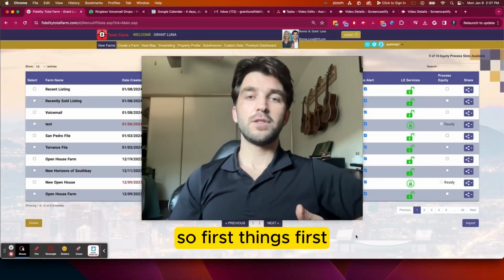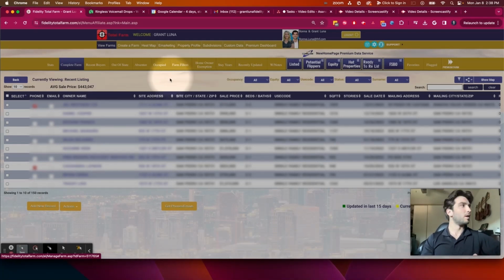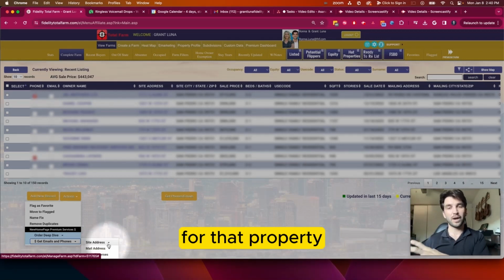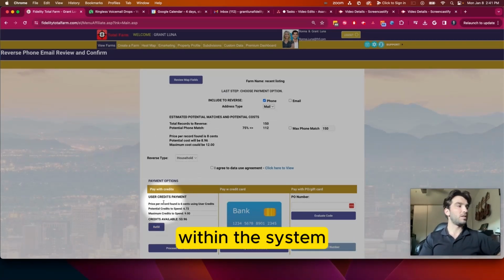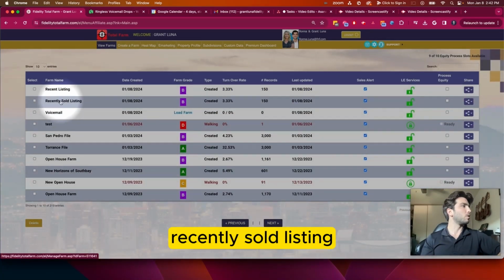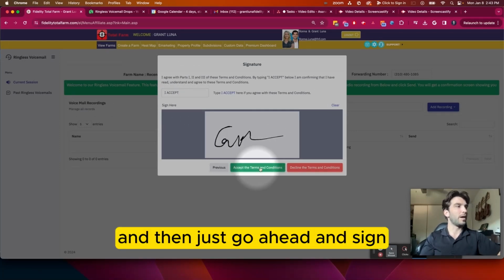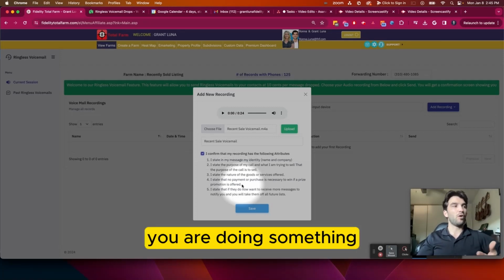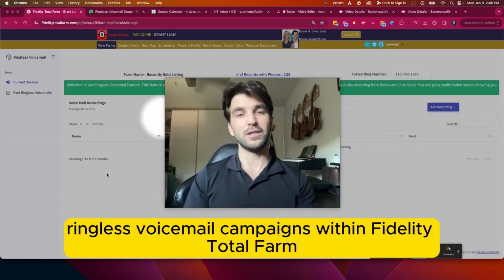Ringless Voicemail Made Easy w/ Fidelity Total Farm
Timestamps:
0:00 What's Ringless Voicemail?
1:37 Purchasing Phone Numbers for a Farm
5:47 Launching the Ringless Voicemail Campaign